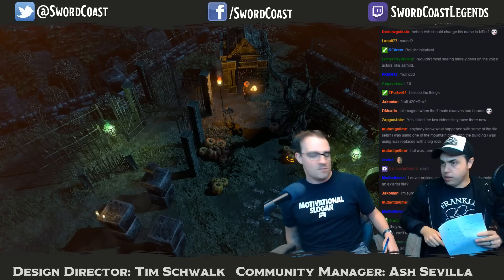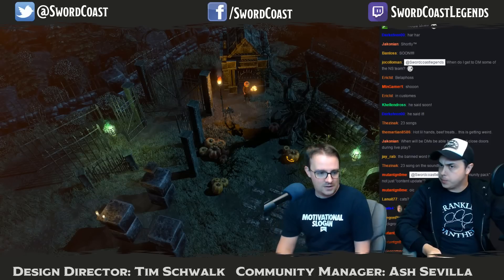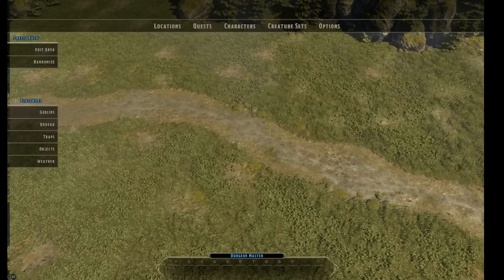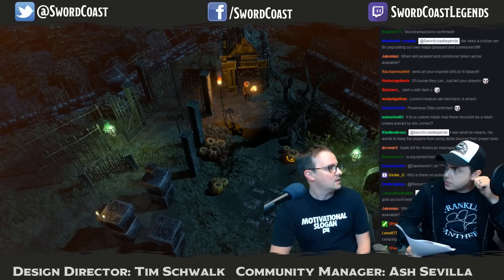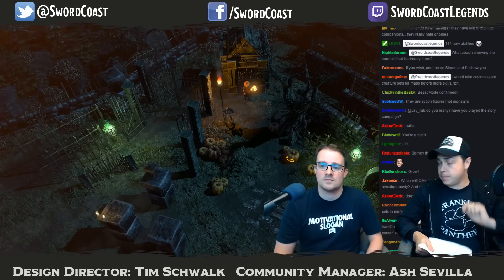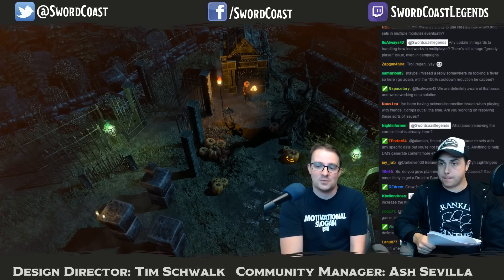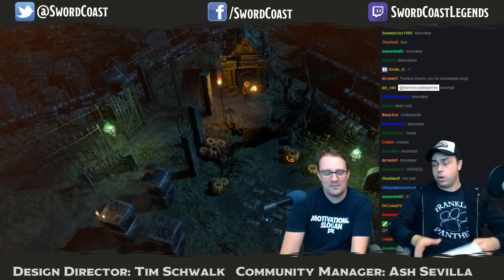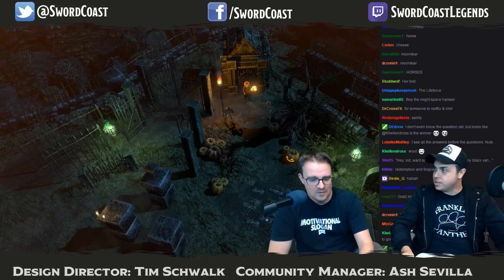Sword Coast Legends: Twitch Thursday - Community Pack One Details